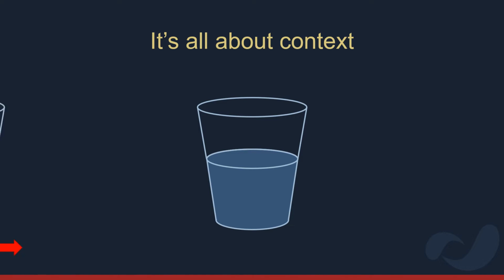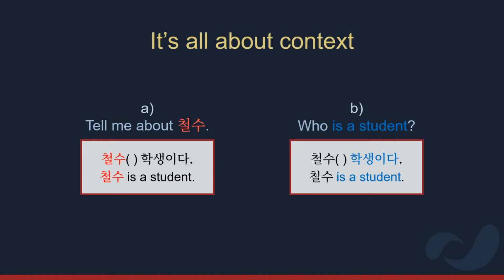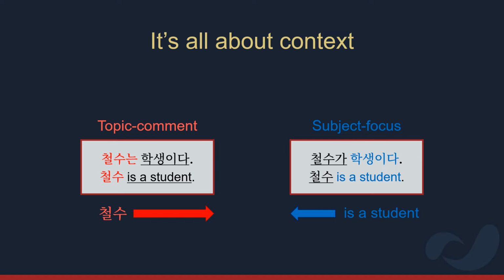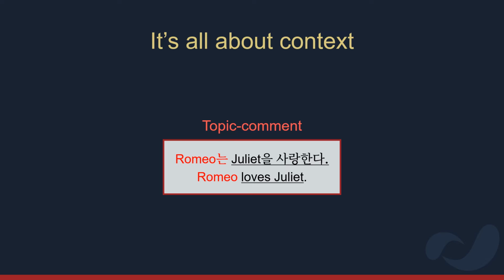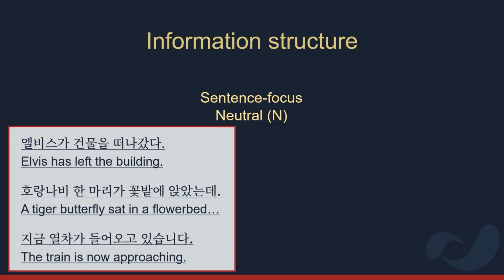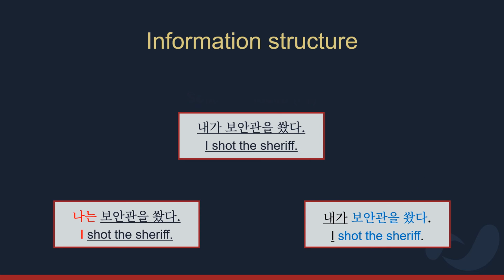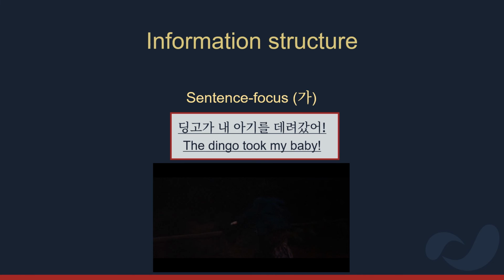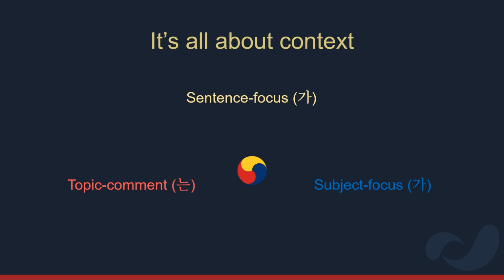은/는 VS 이/가 Explained [UKG-005]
There are so many differences between particles 은/는 and 이/가 that one video cannot list them all. We can however accurately explain when to use these particles in simple terms.

은/는 and 이/가 are very difficult for beginner learners because their attention is focused on what's inside the sentence (vocab and grammar). However the choice between these particles is based on the context of the sentence (what's happening outside the sentence). Beginner learners need to look outside the box and see how the context of the sentence decides the choice of particle.

This video attempts to explain how the a sentence can be interpreted in three different ways. From this, the choice of particle is remarkably easy.

As always, many thanks to the native gang of four for help and support.